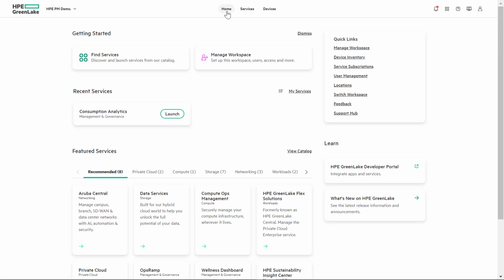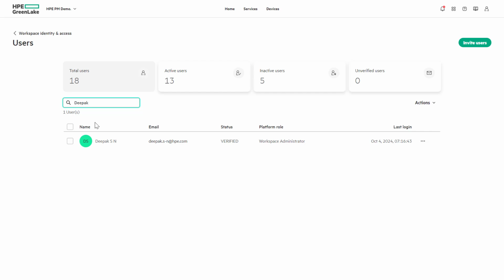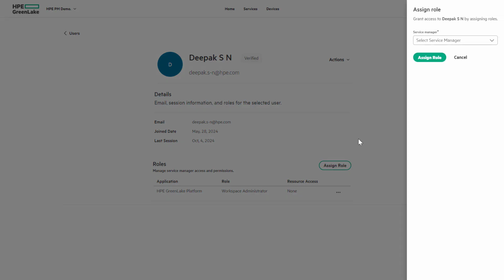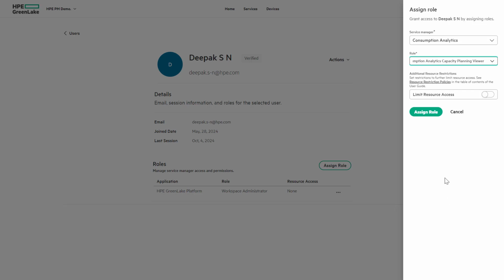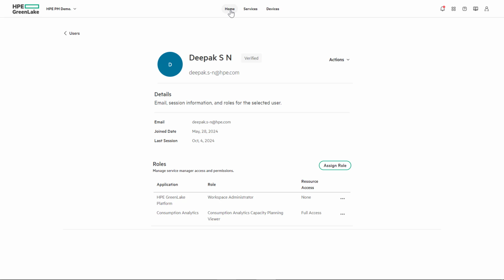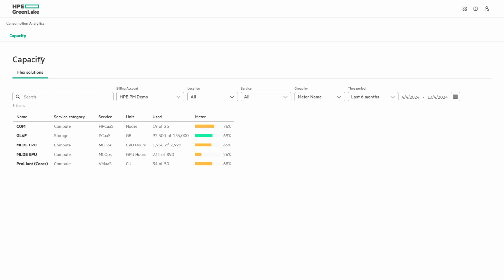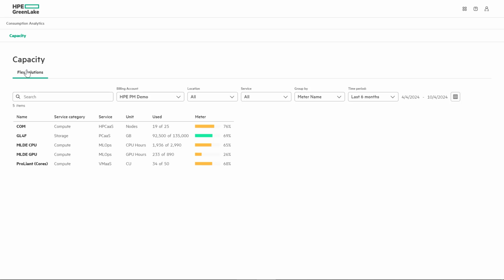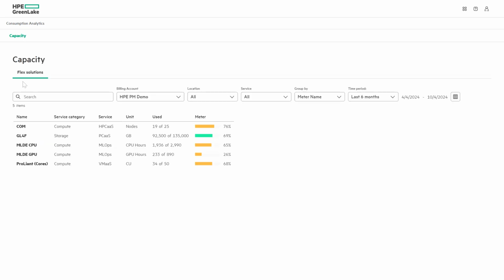Using Consumption Analytics on the hybrid cloud platform as an Capacity Planning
Getting Started Video 3 Series: Using Consumption Analytics on the hybrid cloud platform as a Capacity Planning